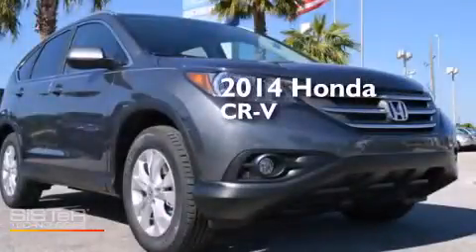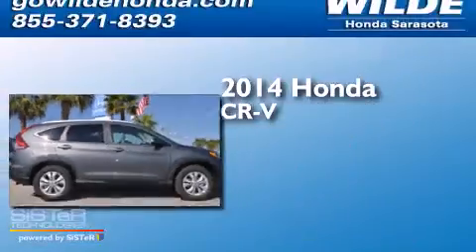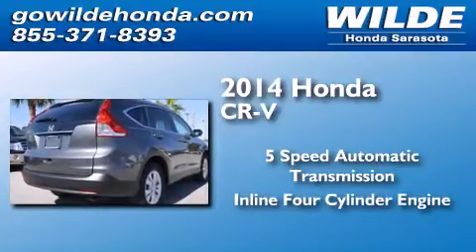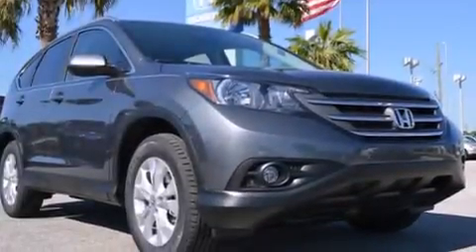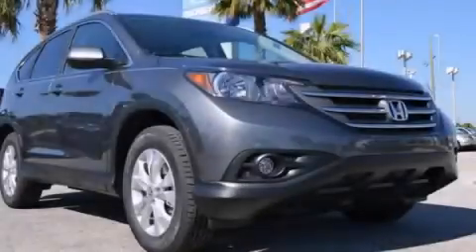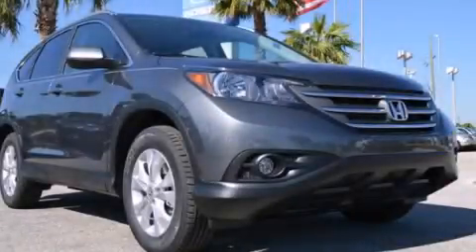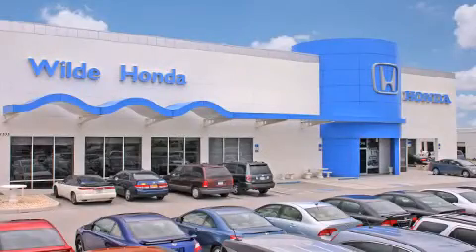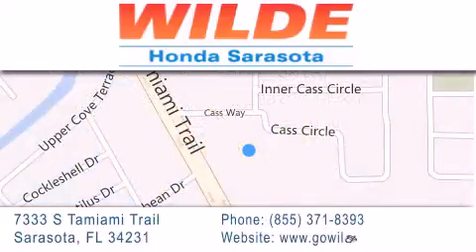2014 Honda CR-V St. Petersburg FL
We have been honored to serve the Sarasota FL area , we promise that your experience at our dealership will exceed your expectations ! Year : 2014 Make : Honda Model : CR-V Engine : 4 Cylinder Engine Trans . : automatic Interior : Gray Stock : 141368 Wilde Honda 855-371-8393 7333 S. Tamiami Trail Sarasota , FL 34231